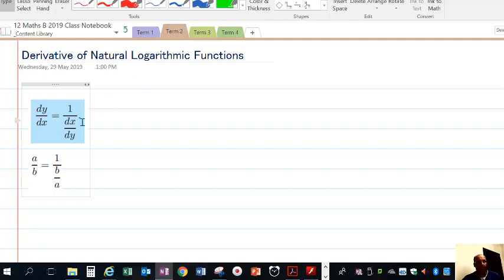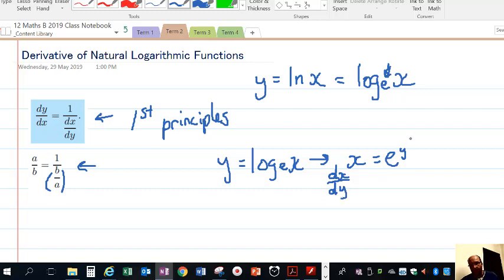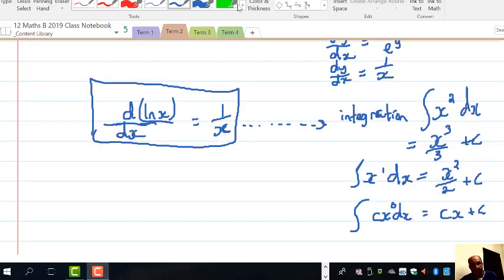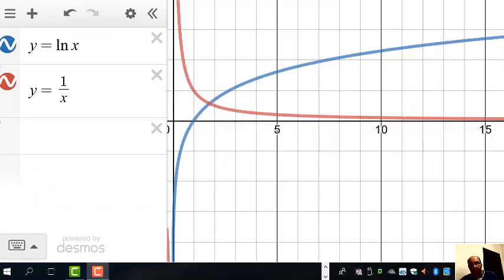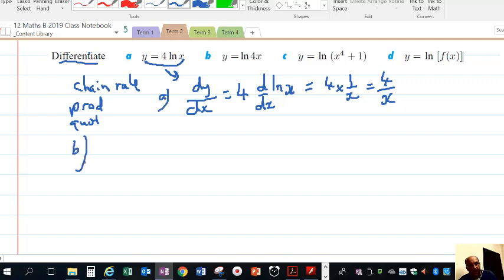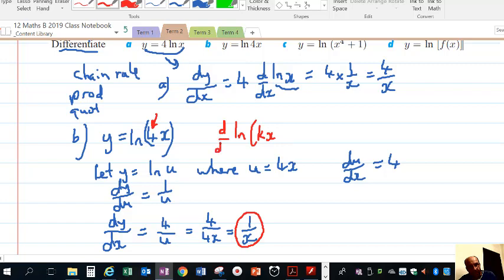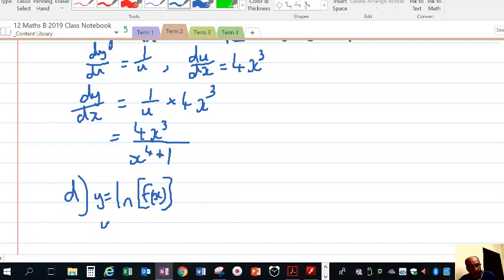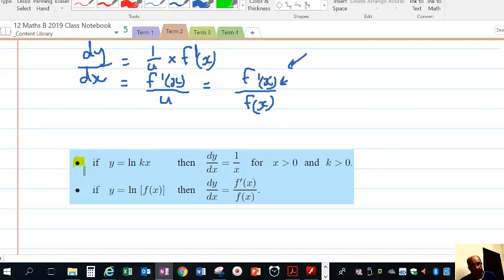Derivative of Natural Logarithmic Functions